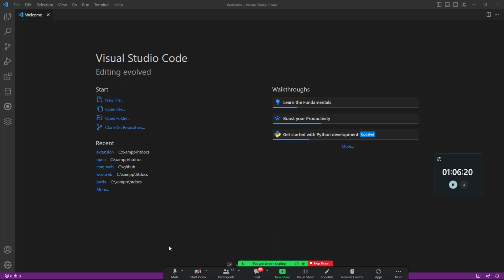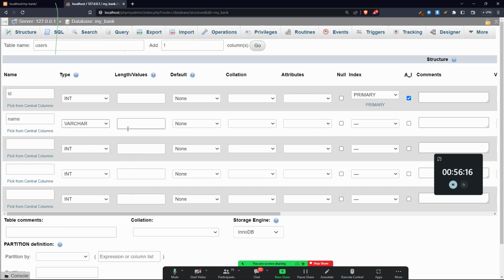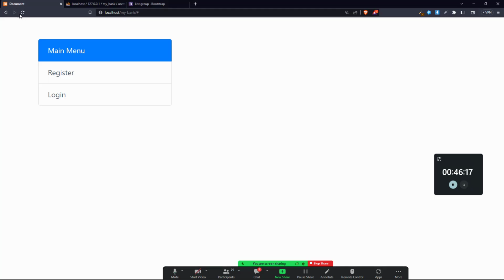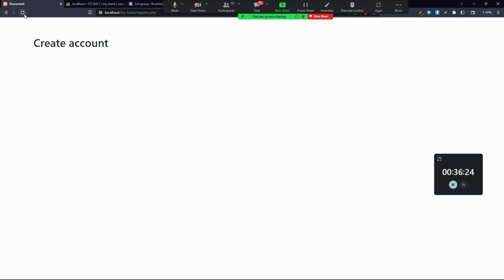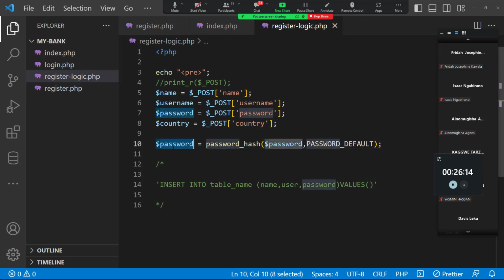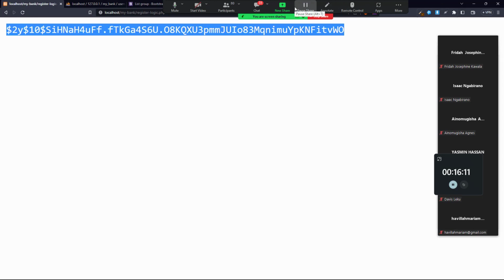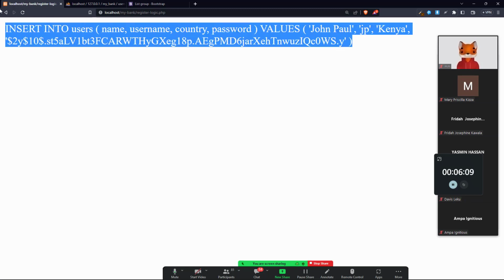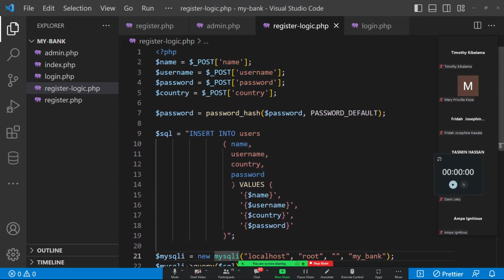PART 2 - Software security - SQL Injection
SQL Injection is a type of security vulnerability that can occur in web applications that use SQL databases. It involves an attacker injecting malicious SQL code into a web application's input fields, such as login forms or search boxes, in order to manipulate the database or extract sensitive information.

SQL Injection attacks can have serious consequences, including unauthorized access to confidential information, deletion or modification of data, and even complete system compromise. In order to prevent SQL Injection attacks, web developers need to carefully validate and sanitize all user inputs, as well as use parameterized queries instead of directly concatenating user input into SQL statements.

There are also several tools and techniques available to test for SQL Injection vulnerabilities, including automated scanners and manual penetration testing. It is important for developers and security professionals to be aware of the risks of SQL Injection and to take proactive measures to prevent and detect these types of attacks.

TOPICS
1. SQL Injection: Understanding the Risks and How to Prevent Them
2. Protecting Your Website from SQL Injection Attacks
3. SQL Injection: What It Is and How It Works
4. Securing Your Web Applications from SQL Injection Vulnerabilities
5. How to Detect and Defend Against SQL Injection Attacks
6. The Dangers of SQL Injection and How to Stay Safe
7. SQL Injection Explained: Examples and Prevention Techniques
8. SQL Injection Attacks: Why They Happen and How to Stop Them
9. Essential Tips for Preventing SQL Injection in Your Web Applications
10. SQL Injection: A Step-by-Step Guide to Understanding and Avoiding It.